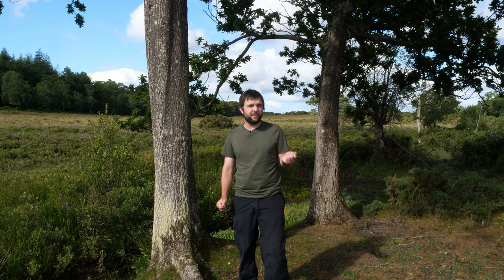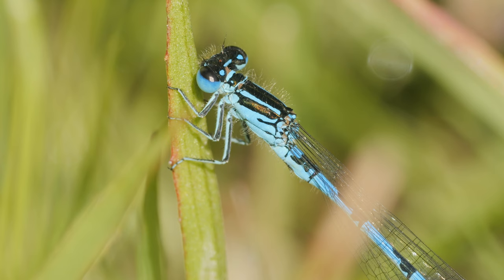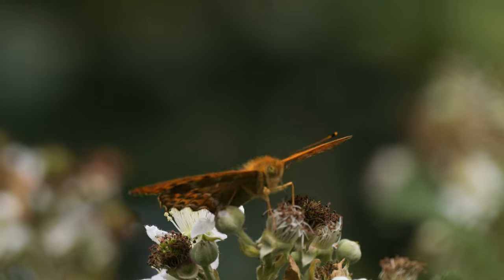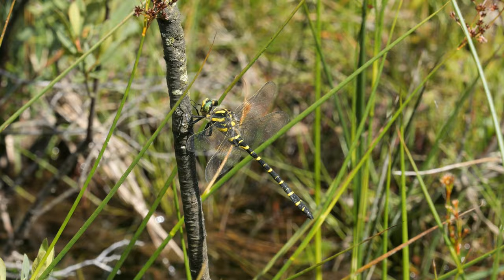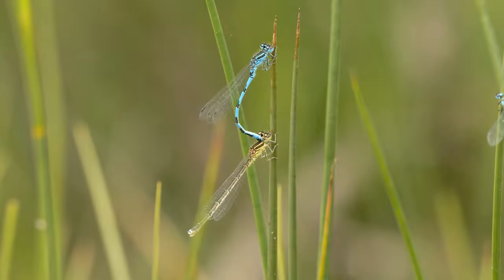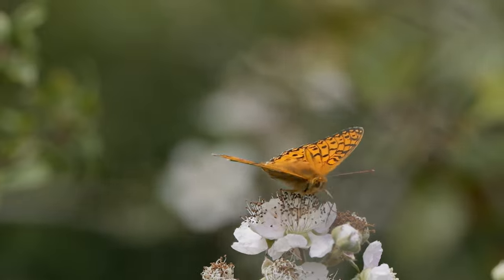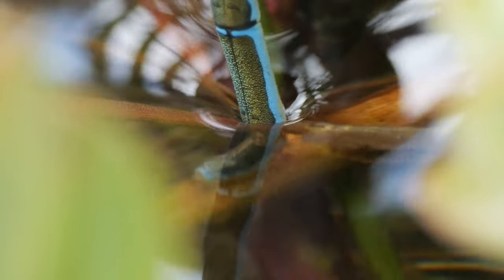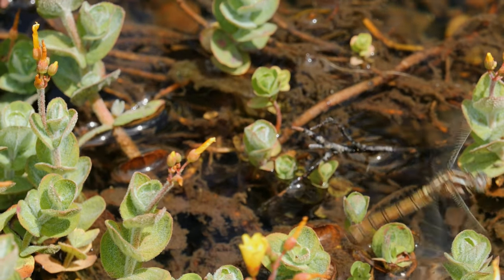Dragonfly Tour Episode 14 - UK's best dragonfly site: Crockford Stream for Southern Damselfly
I visit one of the top UK sites for dragonflies, Crockford Stream in the New Forest to find Southern Damselfly, Golden Ringed Dragonfly, Keeled Skimmer, Beautiful Demoiselle and Small Red Damselfly and see lots more wildlife while I'm there.

be sure to check out the full series of the Dragonfly Tour where I try to see every species of dragonfly in the UK